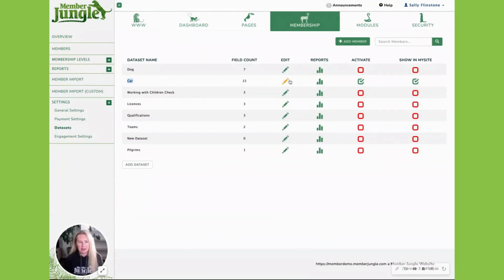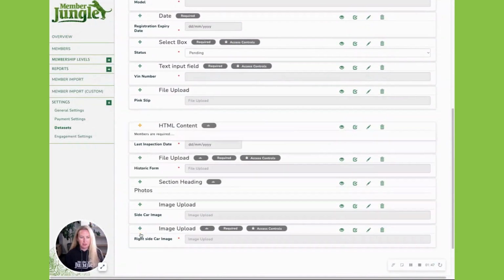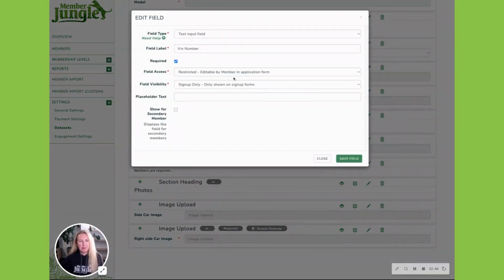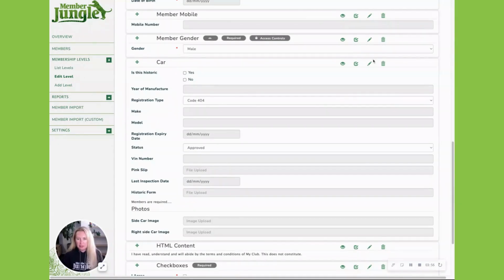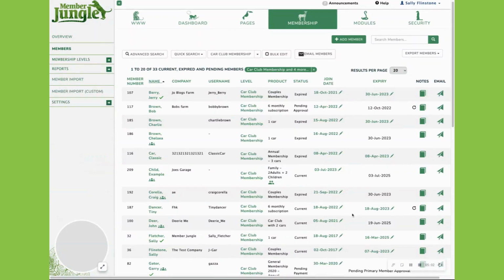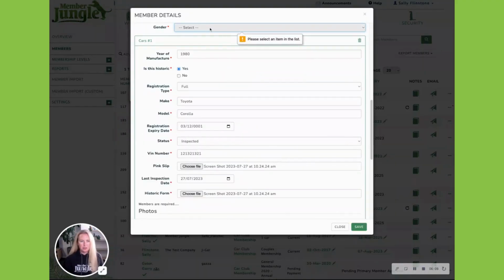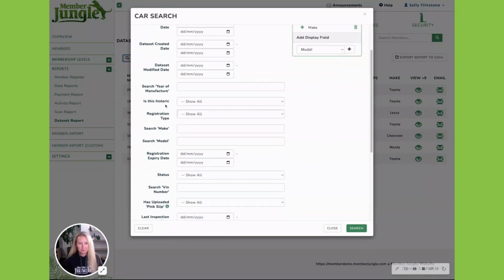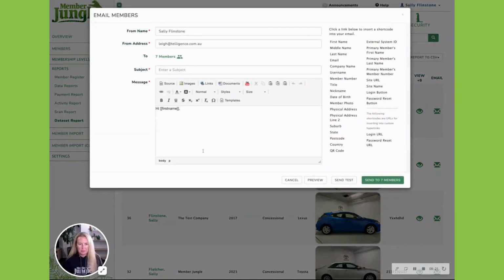Managing your Car Database Using Member Jungle Datasets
Managing a car club means managing a lot of vehicle details. In this video, Leigh from Member Jungle walks you through how to use the Datasets feature to easily build, customize, and manage a complete car database for your club's members.

Whether you need to track historic vehicle registrations, store photos, or limit how many cars a member can add based on their membership level, Datasets allows you to customize the system to fit your club's exact needs.

In this video, you will learn how to:

- Customize Fields: Add text inputs, dropdowns, file uploads (like pink slips), and photo fields to your car database.
- Control Permissions: Restrict who can see or edit specific fields (e.g., making a VIN number "Admin Only" or allowing members to update their own car photos).
- Set Membership Limits: Configure your membership levels so a "Single" membership can only add 1 car, while a "Family" membership can add up to 3.
- Run Advanced Reports: Easily search your entire database to find specific vehicles, such as cars with expiring registrations.
- Communicate Easily: Select members directly from your dataset report and send them a bulk email with just a few clicks.